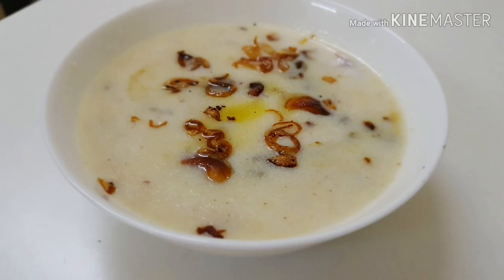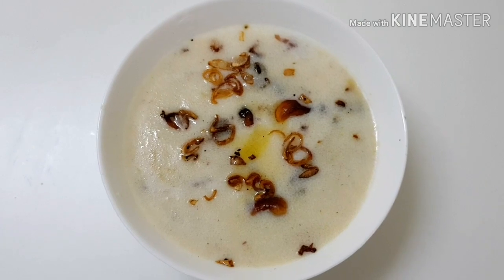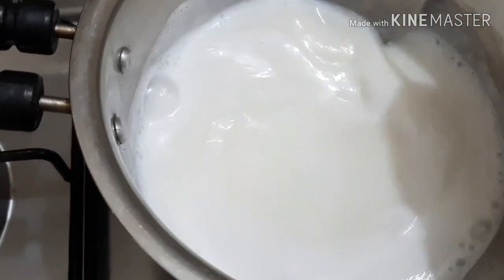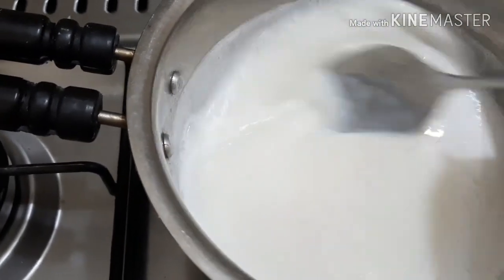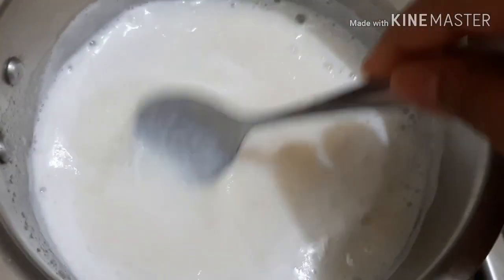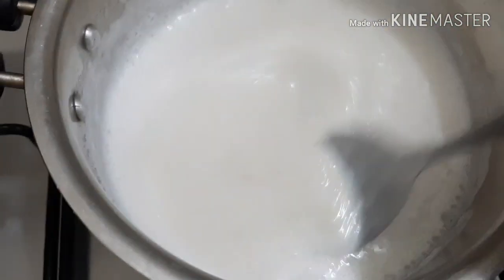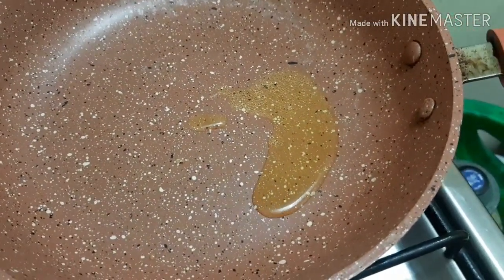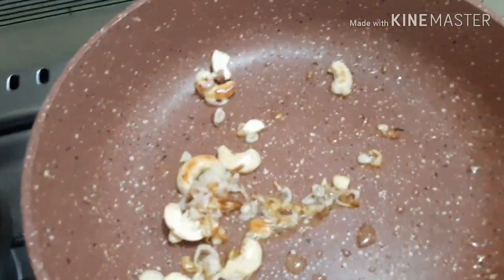Ramadan Special Drink-Thari Kanji |Iftar Drink Recipe Malayalam| Thari Kachiyath,Nombthura dish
Malabar style thari kanji or thari kachiyth .it malabar traditional drink for iftar .it is tasty drink and easy recipe by malayalam by Home Recipes.
Ramadan Special Drink-Thari Kanji and Iftar Drink Recipe Malayalam or Thari Kachiyath for Nombthura and it is iftar dish .tasty and easy drink malayalam recipe by home recipes .nomb thurakkan ith matram mathiyavum. oru puthiya reethiyil thari kachiyath...

©Home_Recipes